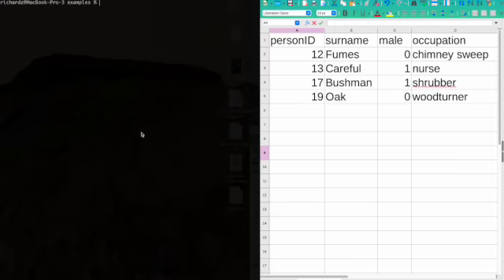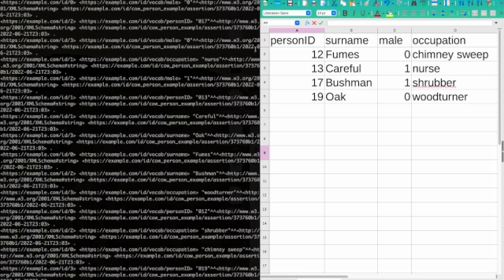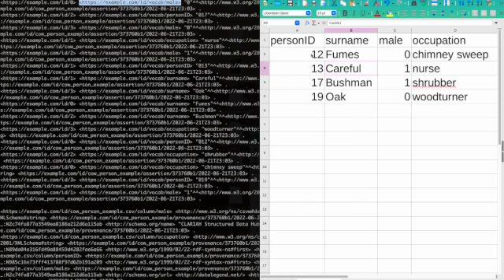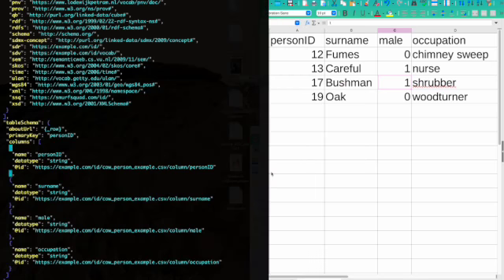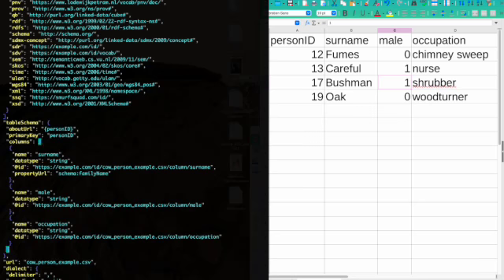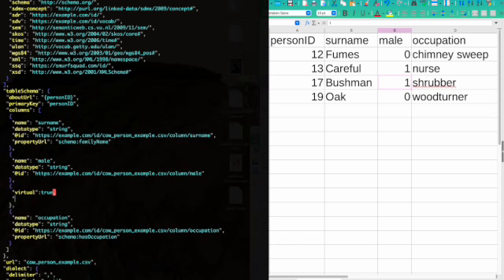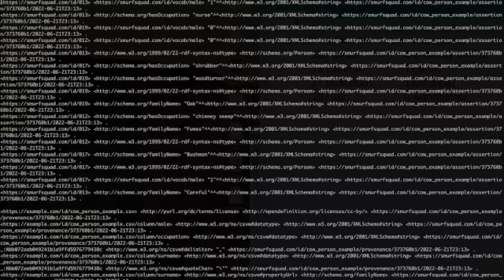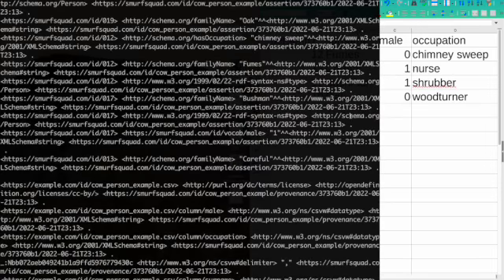CoW Basic Intro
CoW is a CLARIAH tool that helps you create Linked Data (RDF) from CSV files in two steps. This tutorial covers the basic proces:
- build and edit a 'recipe' for your Linked Data;
- convert the CSV file to RDF.
Basic features such as using defining a base URI, changing properties and adding classes via 'virtual columns' are illustrated.
Install CoW via pip ('pip install cow-csvw') and checkout the documentation